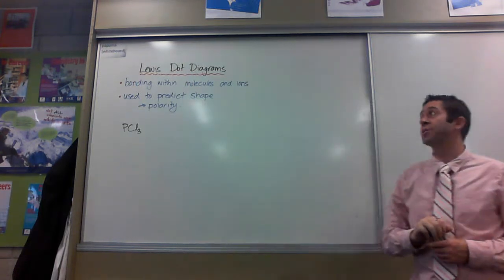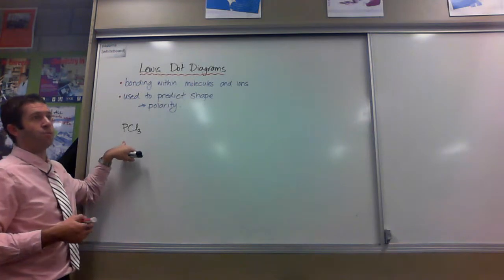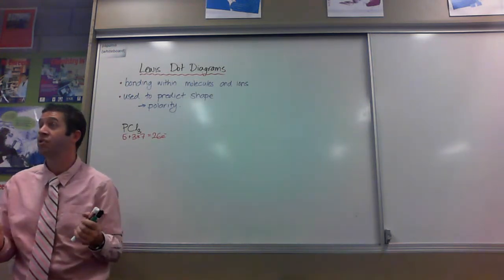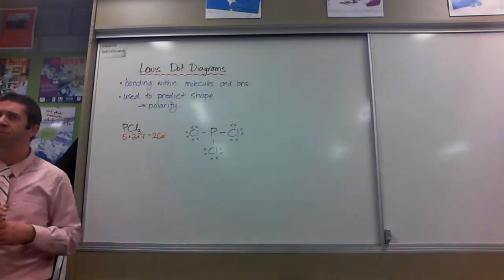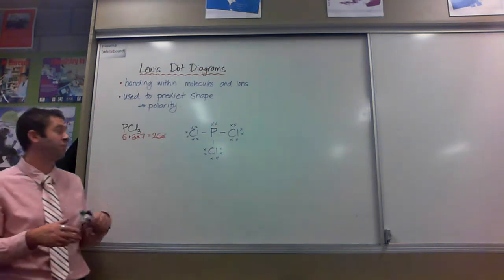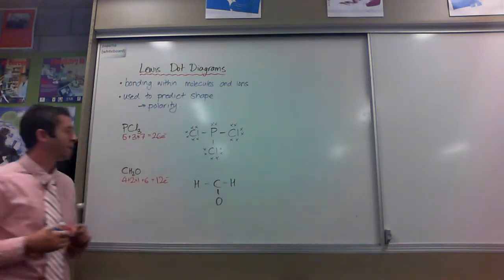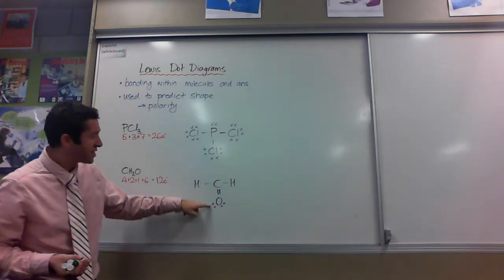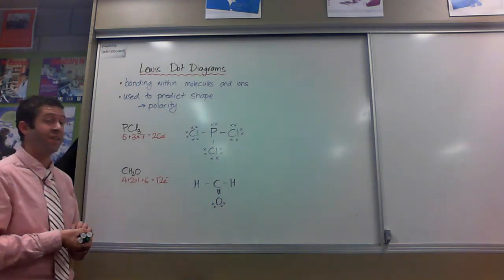Lewis Dot Diagrams 1/3